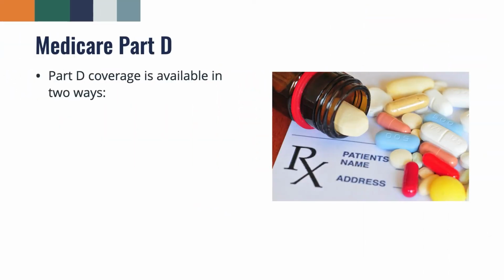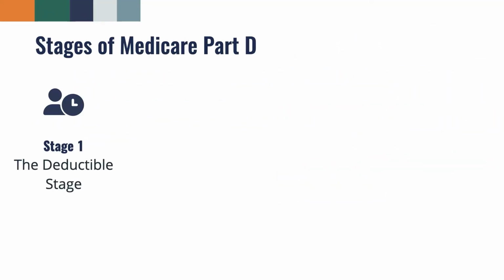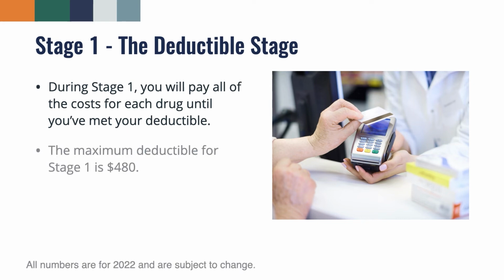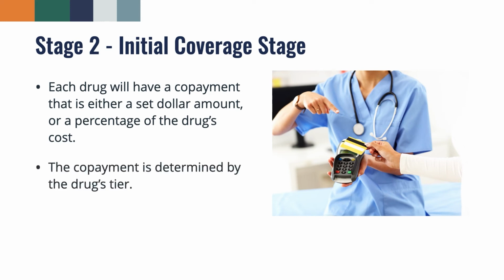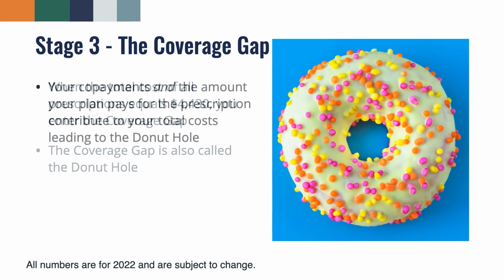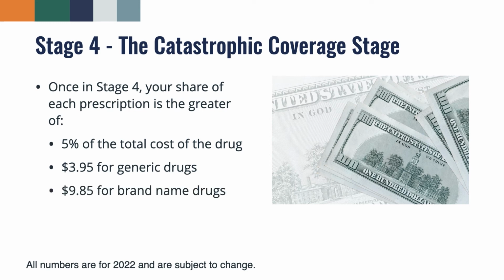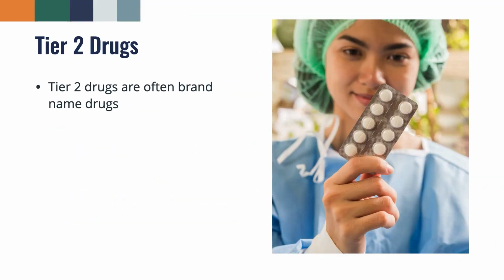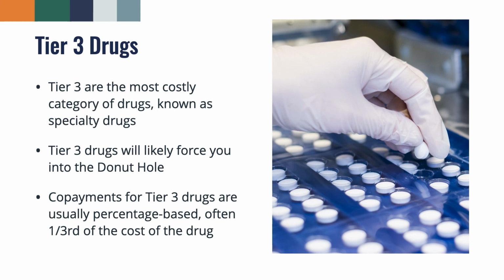What Is Medicare Part D? | Medicare Made Easy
If you're viewing this video as part of your initial education about Medicare, I recommend that you
first view my videos explaining Parts A and B in that order. I find Parts A and B relatively
easy to understand. PartD, which is prescription coverage, on the other hand, can be very confusing.

Part D coverage is available in two ways: Number one, a standalone Part D plan, or number two, Part D coverage included in a Medicare Advantage Plan or MAPD

The primary difference between the standalone Part D plan versus Part D coverage included in an MAPD is that a standalone Part D plan will have a monthly premium, whereas there is no premium for Part D included in an MAPD.

All Part D coverage will consist of several stages.

Stage one is called the deductible stage if your plan has a deductible, stage two is called the initial coverage stage, stage three is called the coverage gap, most commonly known as the donut hole, and stage four is called the catastrophic coverage stage.

If your plan has a deductible during stage one, you will pay all of the cost of each drug you purchase. The maximum deductible allowable for stage one in 2022 is $480. Your plan will clearly state if includes a deductible and the amount of the deductible.

When you have met the deductible, you move into stage two, which is the initial coverage stage. All of the copayments I mention in each stage are for a 30-day quantity. Copayments for larger quantities may be higher. In the initial coverage stage, you will pay a set copayment which is a dollar amount or a percentage of the cost of each drug. The copayment you will pay is determined by the category of medications the prescription falls into. These categories are called tiers. A Part D plan may have as few as three tiers or as many as five. The number of tiers depends on whether a plan has 2 tiers for generic drugs and/or 2 tiers for brand-name drugs. This will make more sense to you in just a moment. When the total cost of all prescriptions in 2022 reaches $4,430 you move into the coverage gap stage, which is the donut hole.

It is very important to point out that most seniors do not reach the donut hole. Because I have recorded a separate video to explain the donut hole, I will skip that now and move on to the catastrophic stage.

In the catastrophic stage, your share of each prescription will be the greater of 5% of the total cost of the drug, or $3.95 for generic drugs, and $9.85 for brand two drugs. Very few seniors enter the catastrophic stage.

If you do this stage will end on December 31st and you will return to stage one on January 1st. The lowest-cost prescriptions are classified as Tier 1, generics. This will always be the least costly drugs.
Generic drugs are your best defense against reaching the donut hole. Copayments for generic drugs are usually low, or sometimes $0. That would be considered Tier 1 drugs. Tier 2 would begin with brand-name drugs and Tier 3 would be specialty drugs (or the most costly).

Having explained Part D plans many times I know how confused you could be at this point. If at any point you need my help, feel free to give me a call and I’ll do my best to clear things up.

0:00 Intro
0:14 View Parts A and B First
1:00 Medicare Part D
1:50 Differences between standalone coverage and MAPD
2:00 Stages of Medicare Part D
4:53 Tiers and Categories
5:05 Tier 1
5:27 Tier 2
5:53 Tier 3
6:20 List of covered drugs
6:43 I am here to help